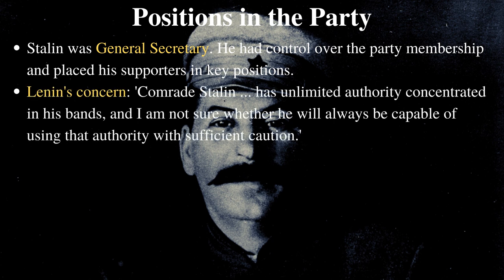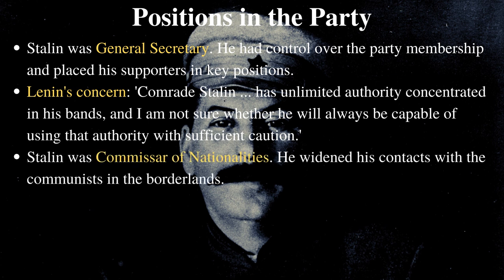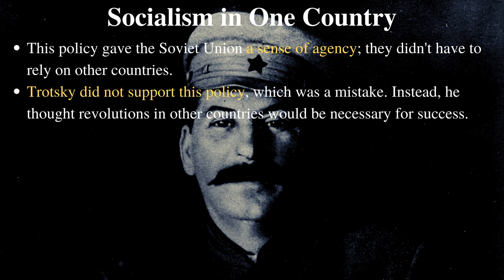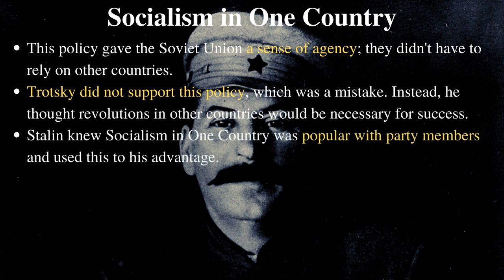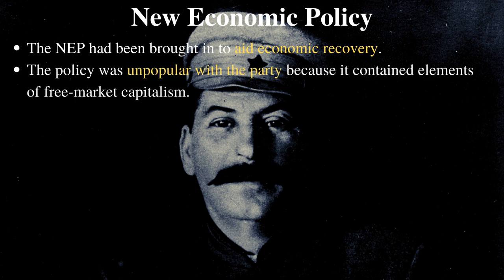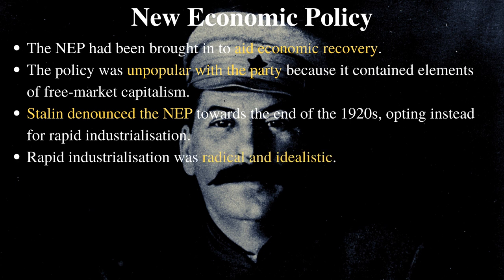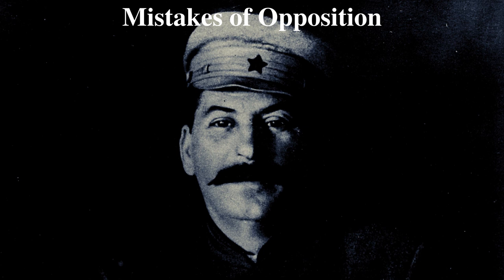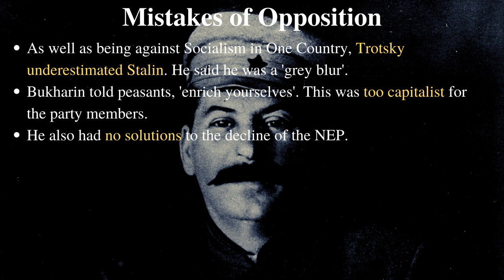How Stalin Became Leader of the Soviet Union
Ever wondered how Joseph Stalin became leader of the Soviet Union? In this video, I discuss this infamous tyrant’s rise to the top by discussing a range of relevant factors.

(This is my first video, so please be kind.)

Chapters:
0:00 Opening
0:16 Positions in the Party
1:23 Socialism in One Country
2:14 New Economic Policy
3:01 Speeches
3:34 Mistakes of Opposition
4:12 Conclusion

Information Sources:
Stalin, Volume 1: Paradoxes of Power, 1878–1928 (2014) by Stephen Kotkin
The Soviet Tragedy: A History of Socialism in Russia, 1917–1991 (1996) by Martin Malia
Russia in Revolution: An Empire in Crisis, 1890 to 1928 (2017) by S.A. Smith
Works, Vol. 11 (1953) by Joseph Stalin
Stalin: The Man and His Era (1974) by Adam B. Ulam
Stalin’s Russia (1999) by Chris Ward

This video was adapted from an undergraduate essay I wrote at university. You can view a simplified version of the essay here:

If you want to read my history articles, you find them over on my Medium profile